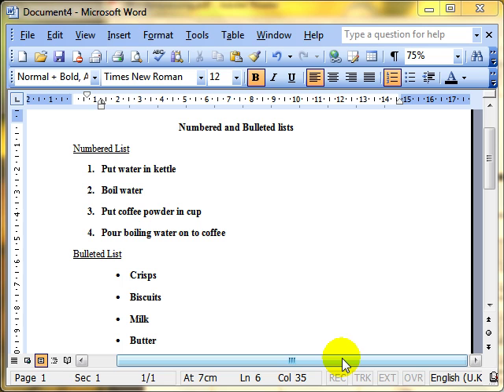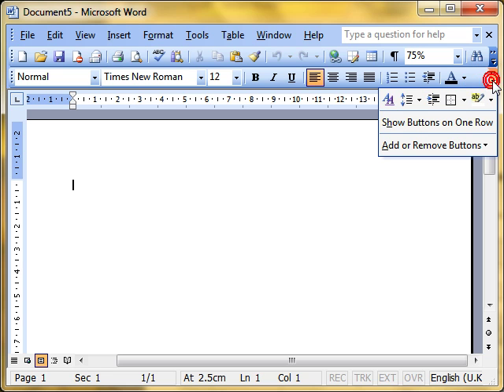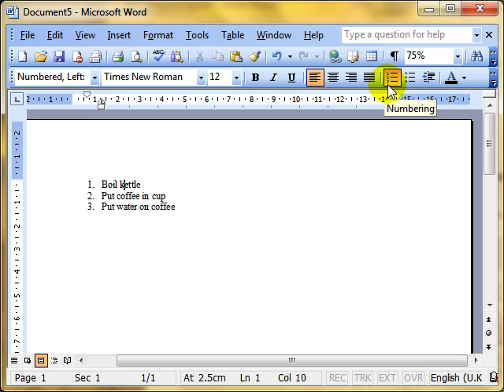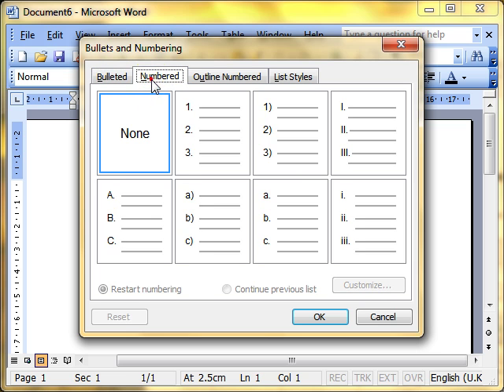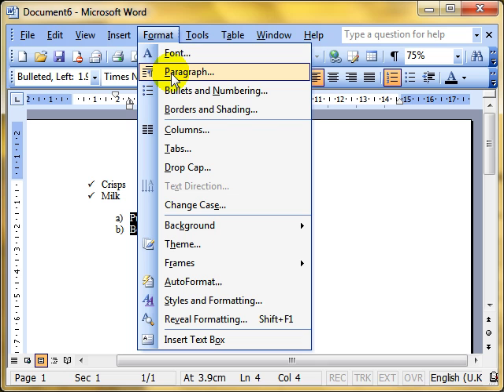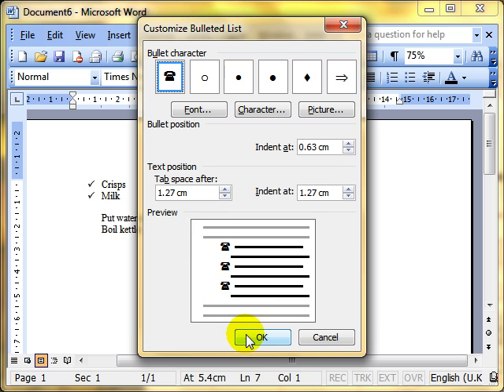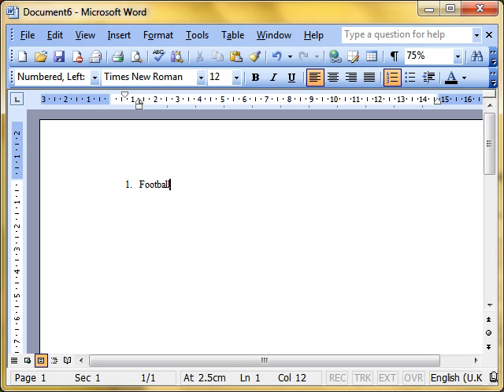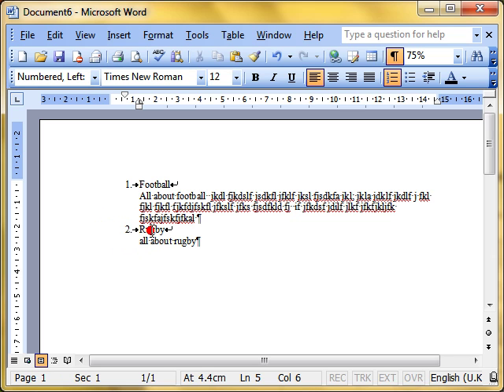Word 3329 Bullet and number list Microsoft Word 2003 ECDL ITQ2